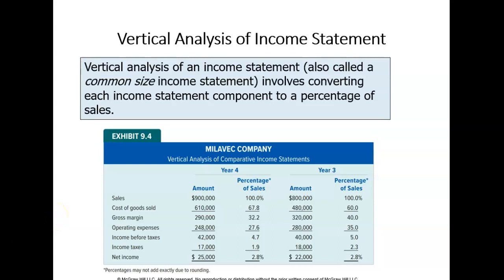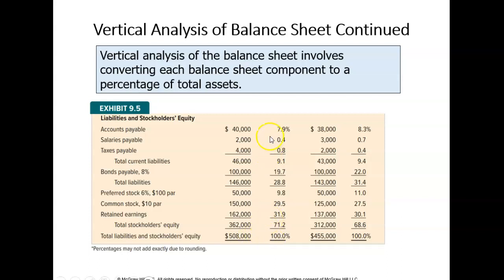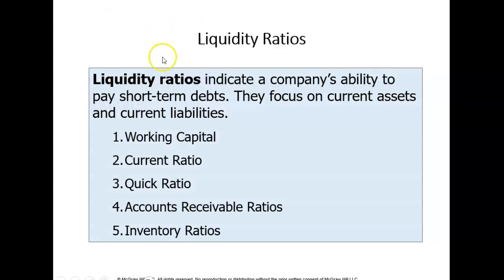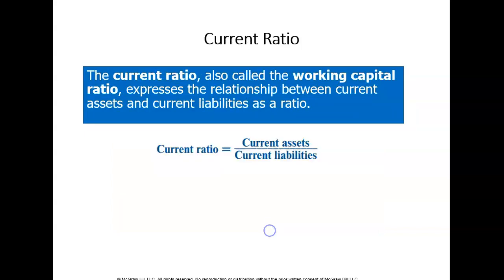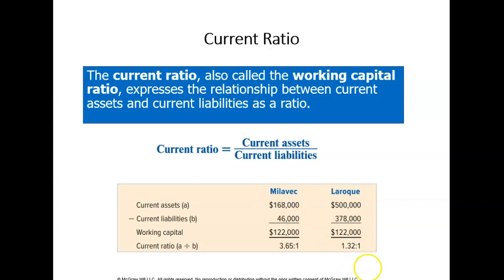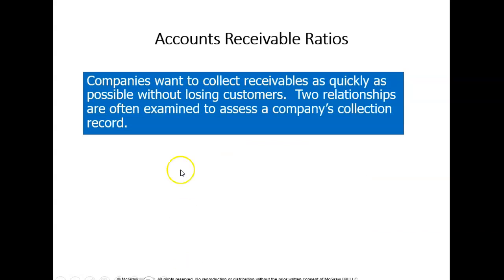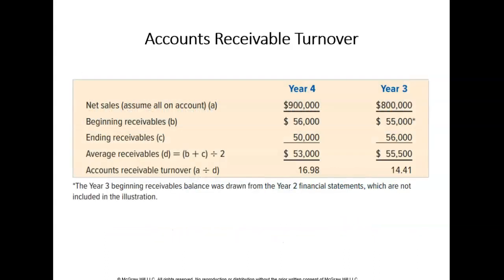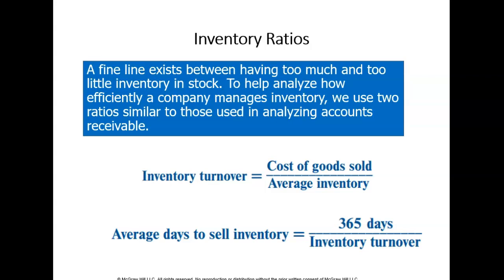ORLD CHAPTER 9 LECTURE - PART 2